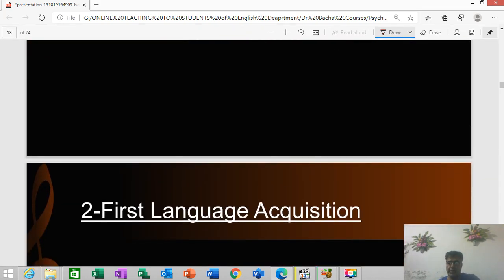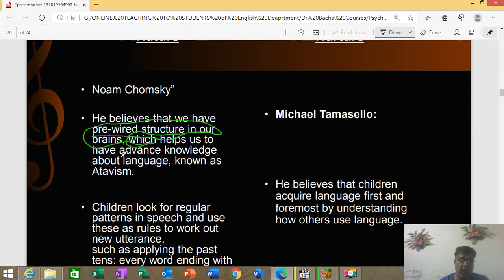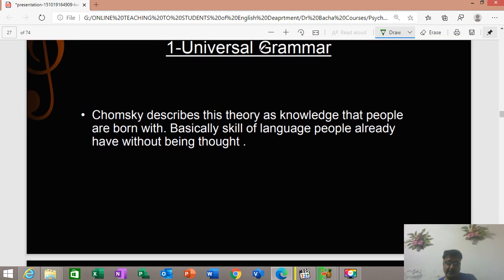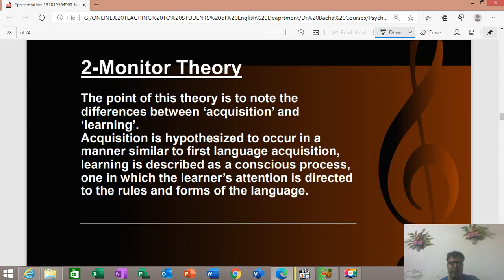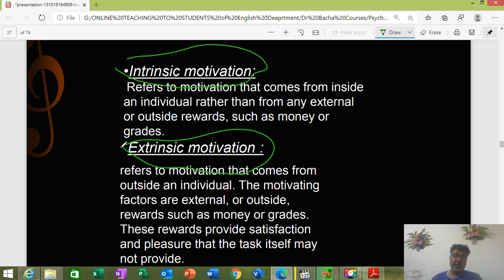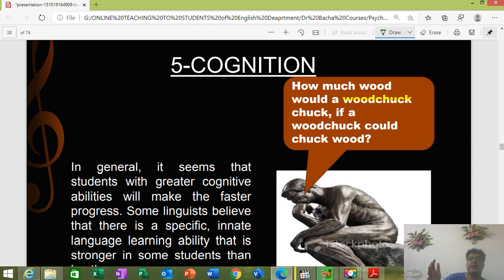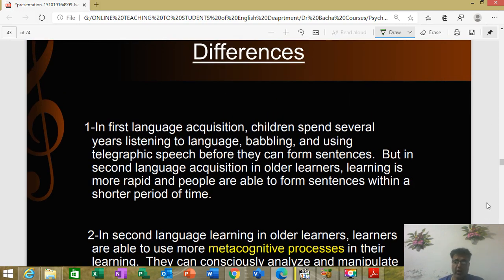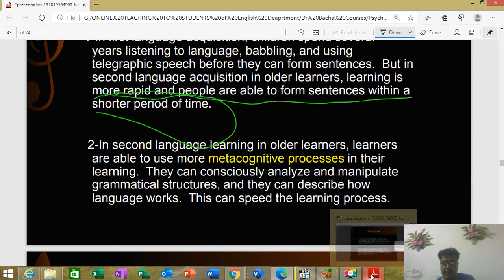Part Two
This is the part two of today`s lecture and Lecture Part-1 and Lecture Part two should be watched and listened with full attention